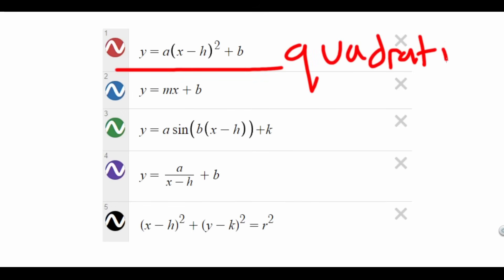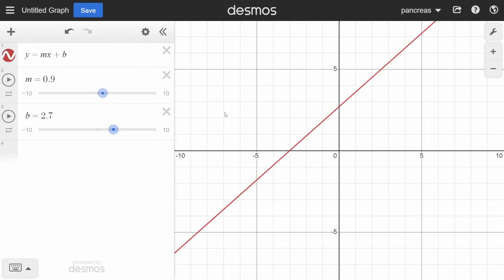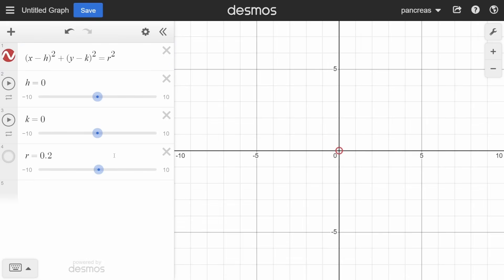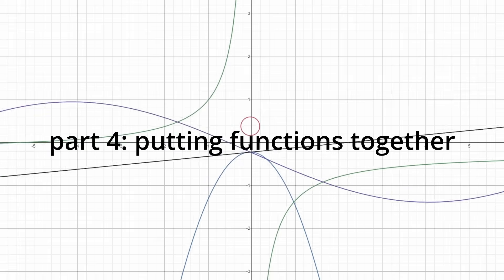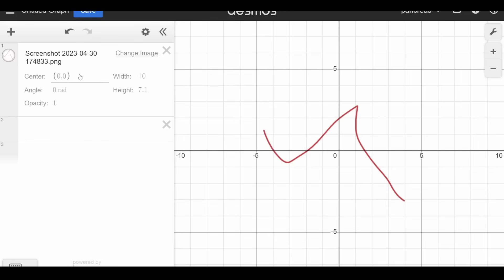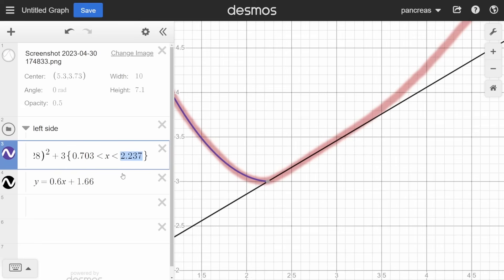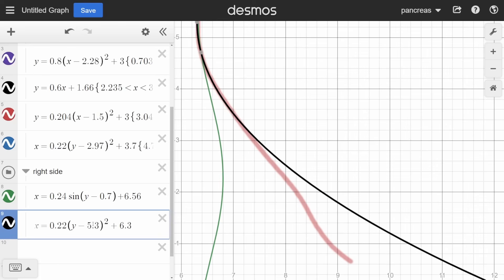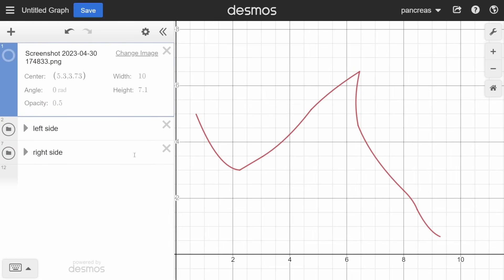Desmos Art Full Guide | Desmos Graphing Calculator (walter white is your math teacher wow)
breaking bad

how to trace/draw in desmos
hope this tutorial makes sense :))

if you want to estimate how long something will take, for reference the 8 functions took me around 14 minutes.

Chapters:
0:03 functions
1:45 ending the function
2:08 putting the functions on its side
2:24 putting the functions together
2:59 tracing
5:24 yea